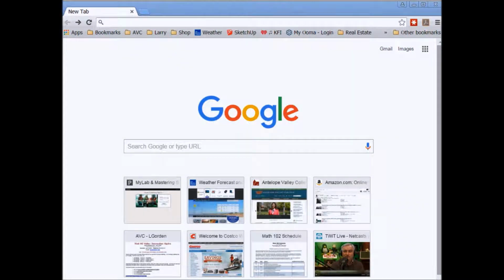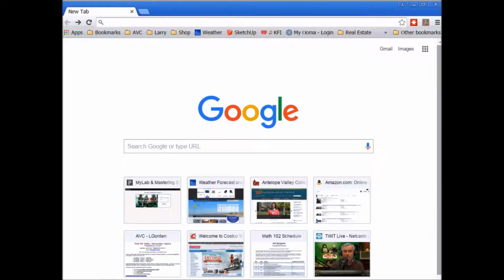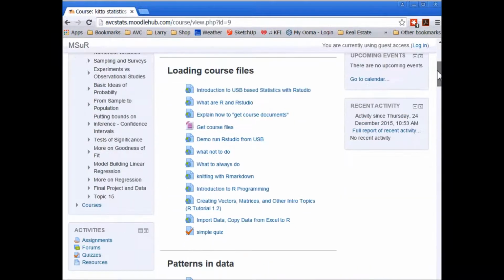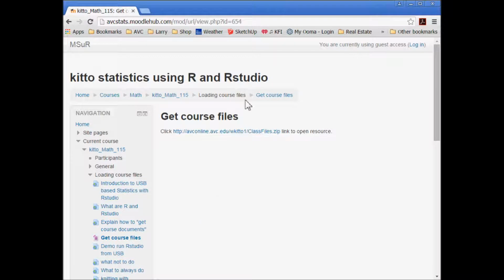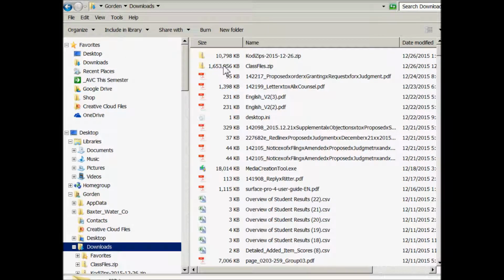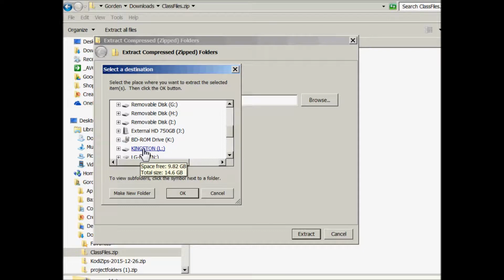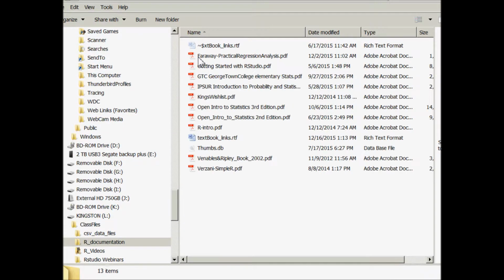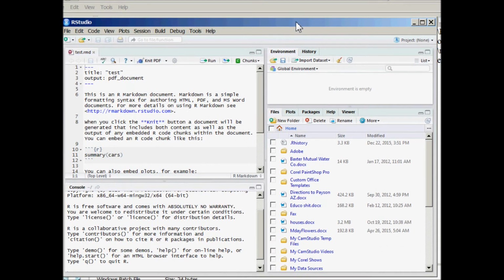getZip2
shows how to download course files to flash drive